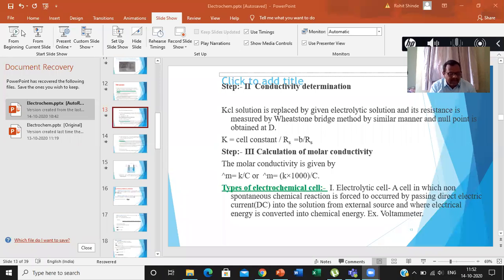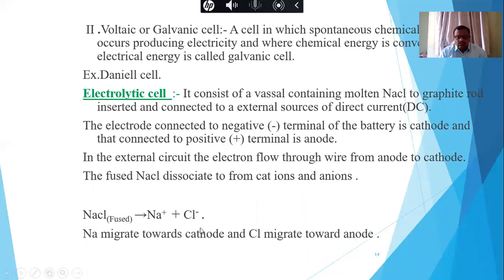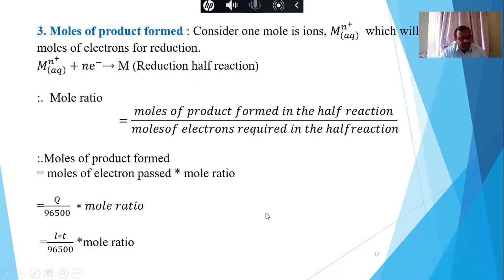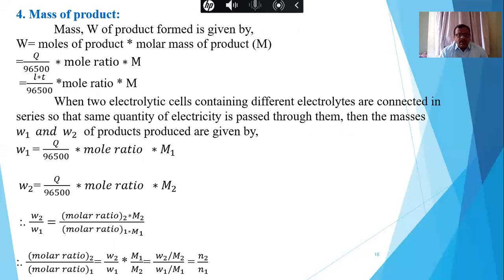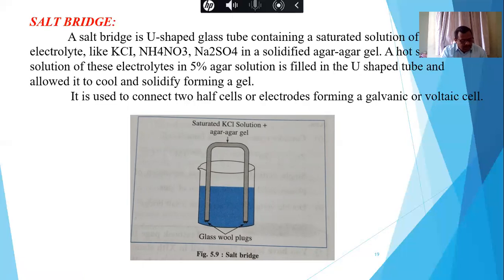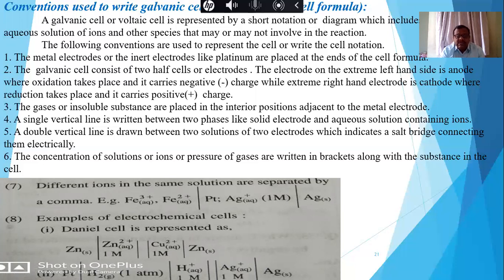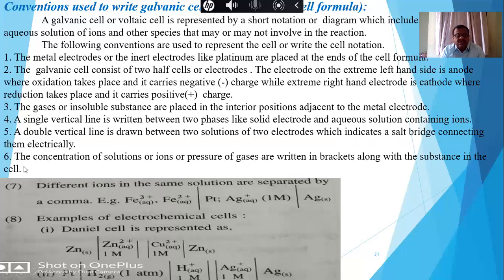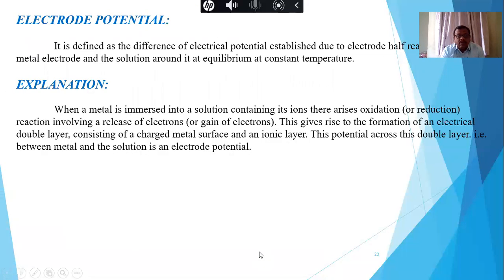4 Electrochemistry Lecture 2 by G M Shinde